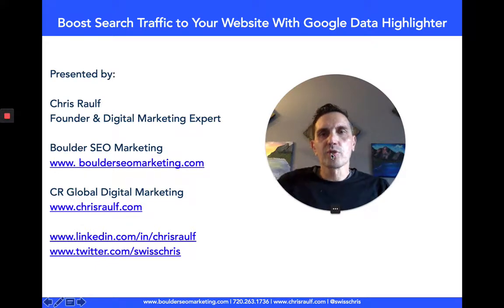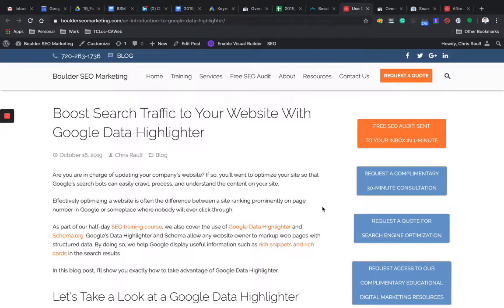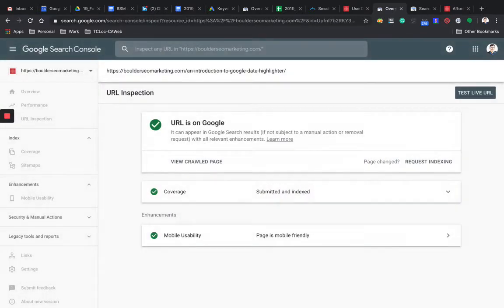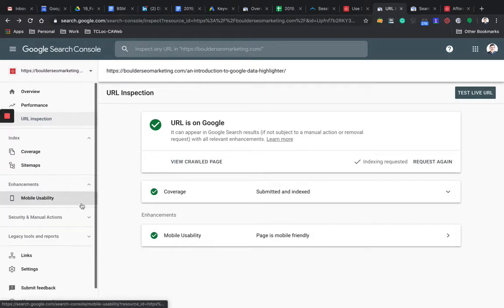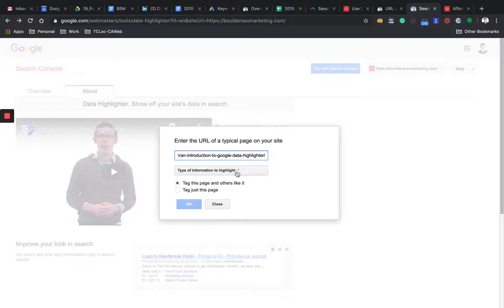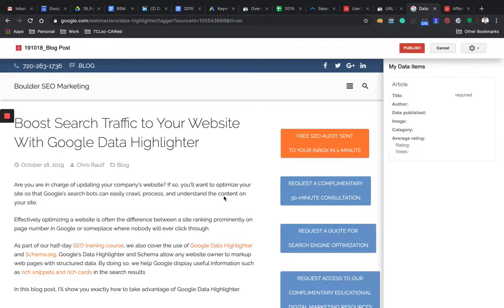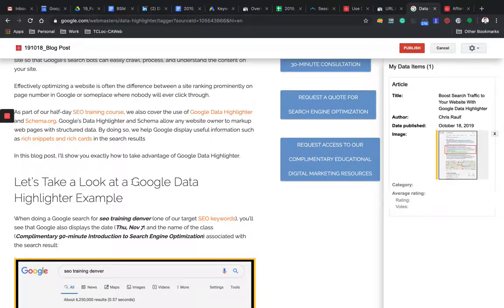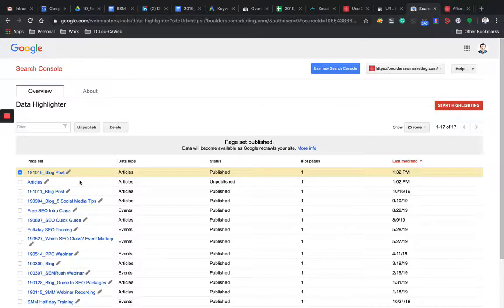Boost Search Traffic to Your Website With Google Data Highlighter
Video "Boost Search Traffic With Google Data Highlighter" is part of this article

Please don't hesitate to reach out if you should have any questions